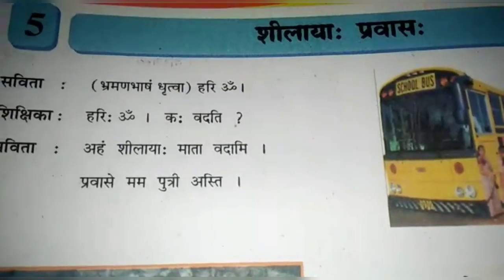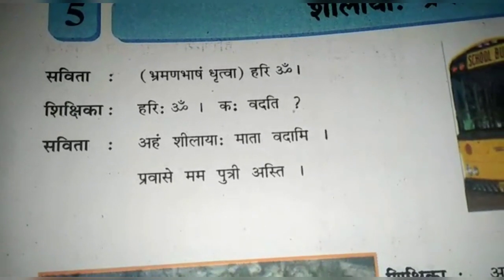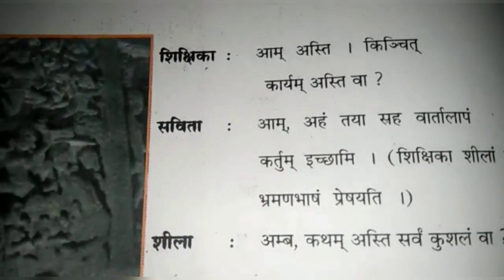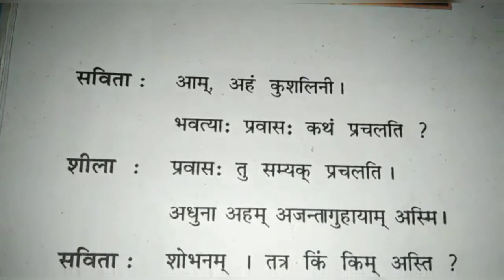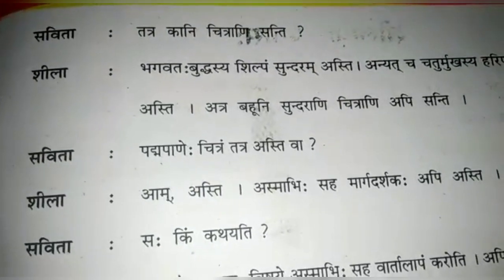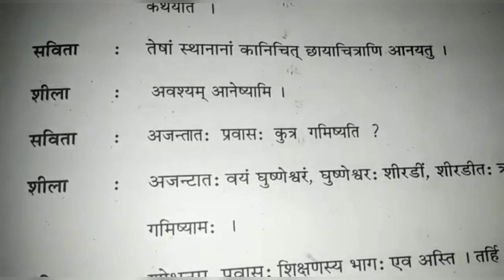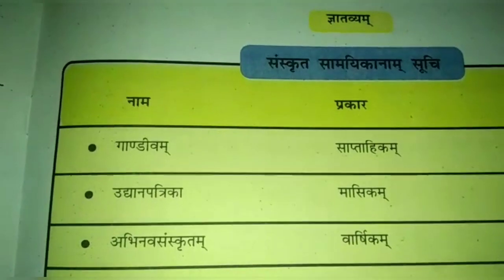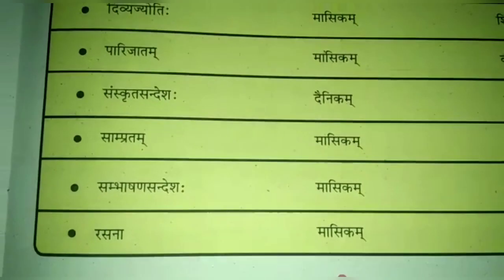STD:- 8 || Sanskrit || By Rimpali miss || Upasana vidhyalay || 13/10/20